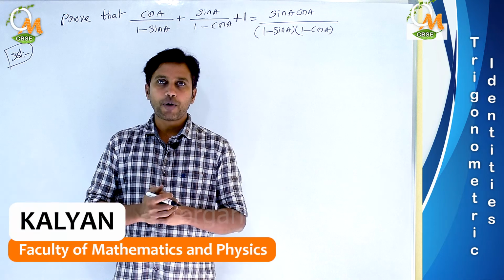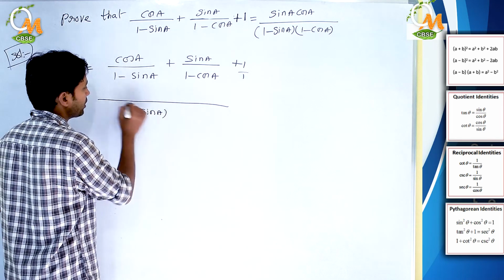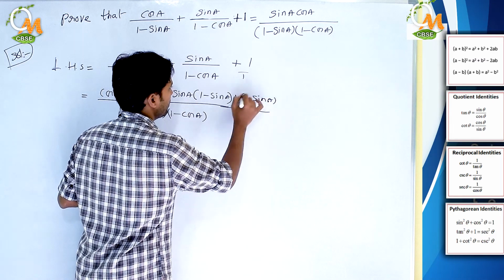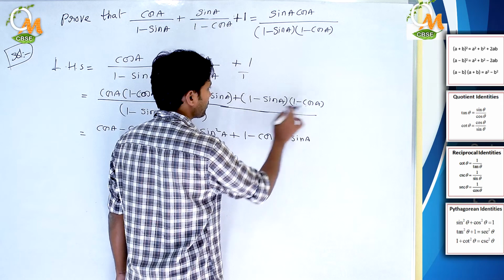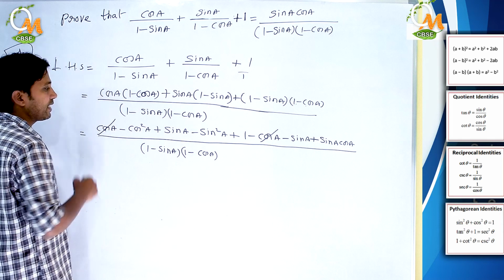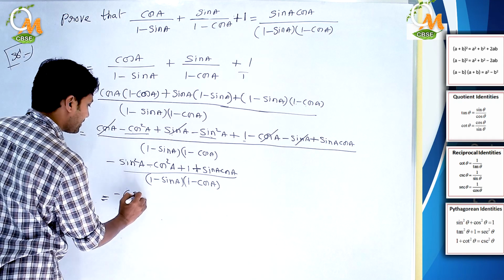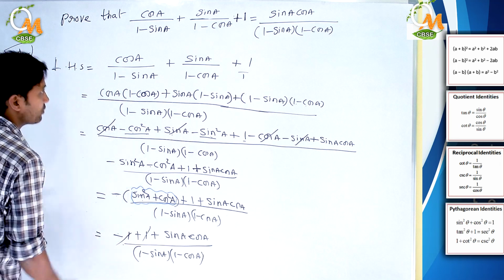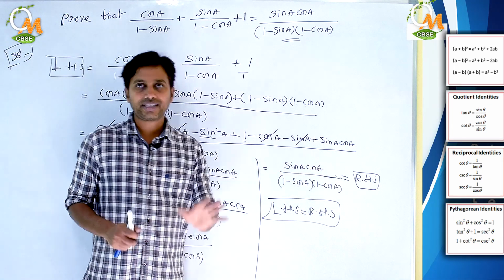CBSE New Syllabus 2021 | Chapter 8.5 | Problem No.49 | Trigonometric Identities | Organic Math CBSE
Prove : [ CosA/1-SinA + SinA/1-CosA + 1 ] = [ SinACosA / ( 1 - SinA )( 1 - Cos A ) ]